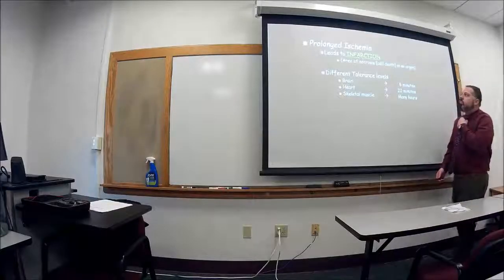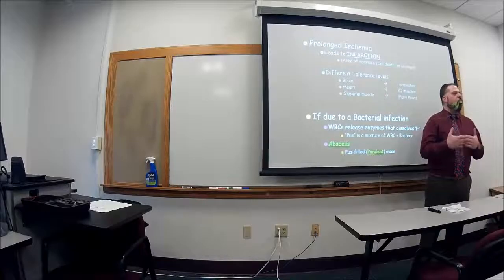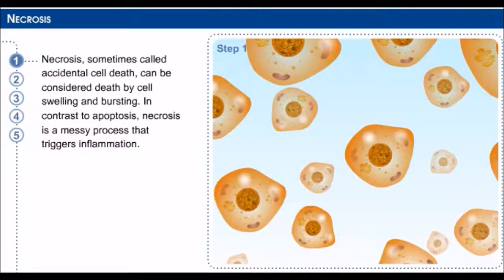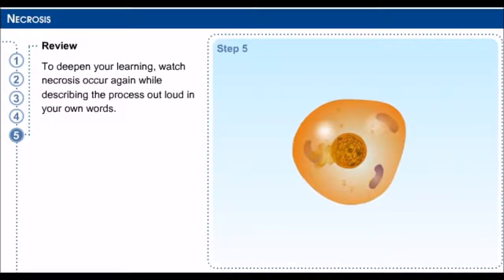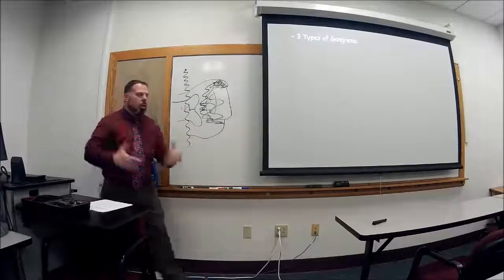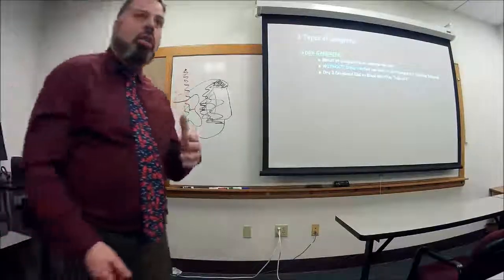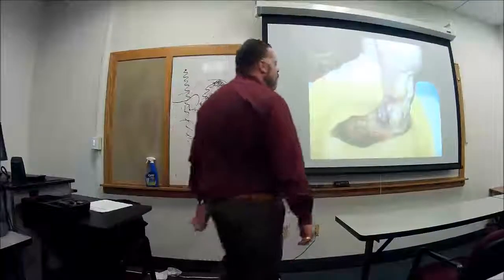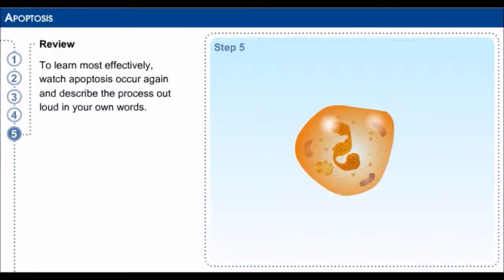02 Cell Pathology (Injury, Inflam & Repair) a04a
SEVERE CELL INJURY
- Necrosis
--- Infarction
--- Gangrene
- Apoptosis